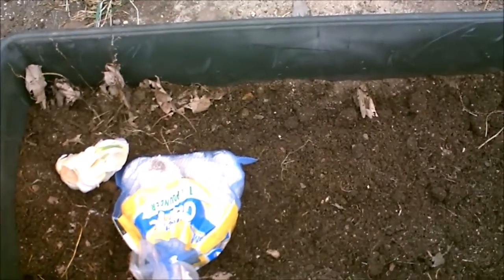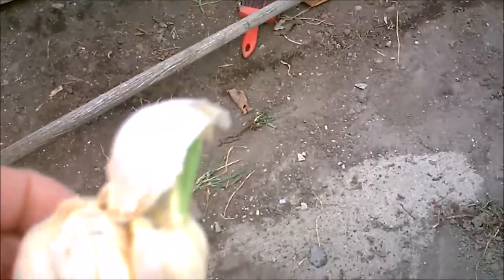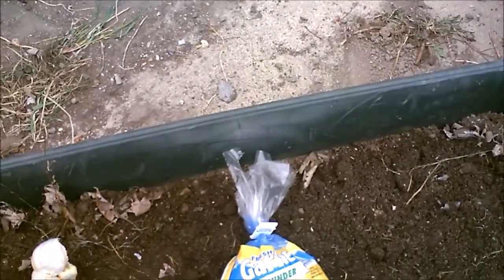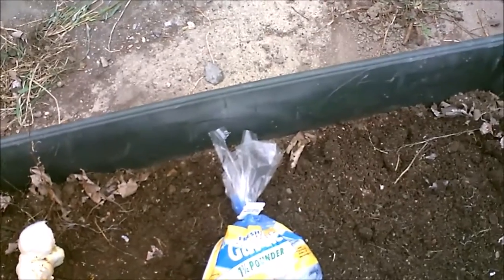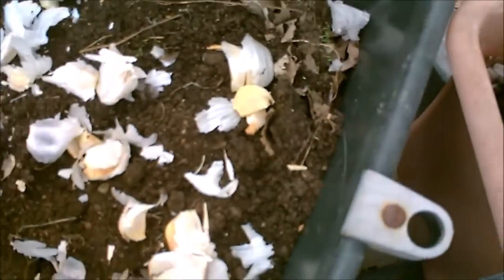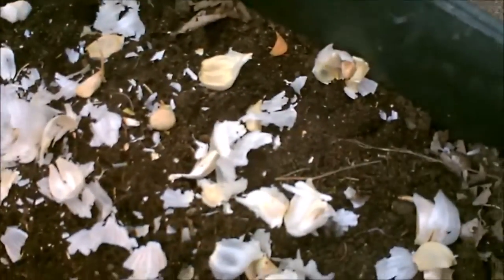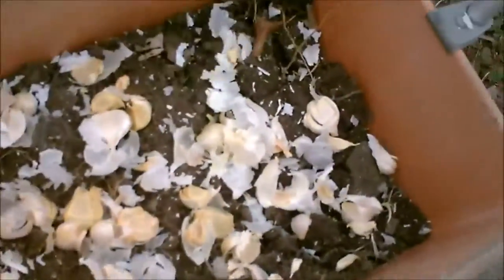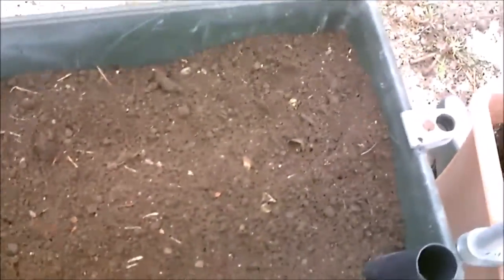PLANTING PRISON GARLIC LOL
CALLED IT PRISON GARLIC BECAUSE IT WAS OVER CROWDED AND ON TOP OF EACH OTHER LOL